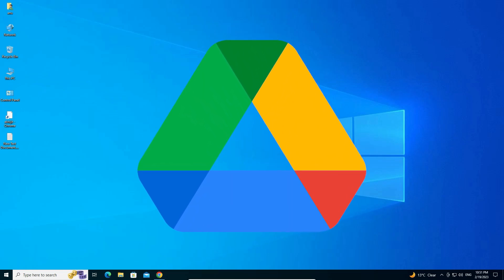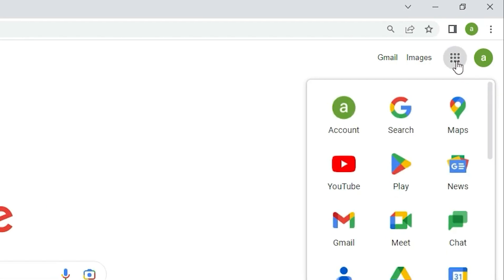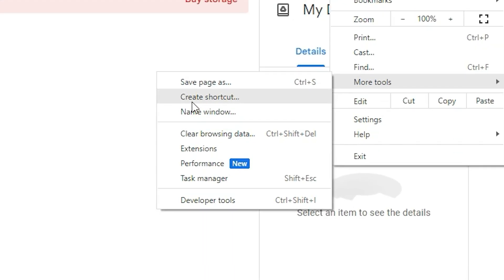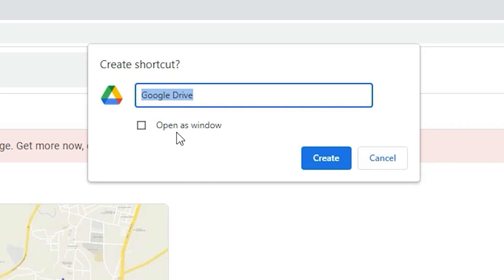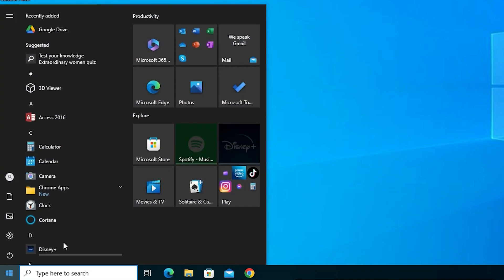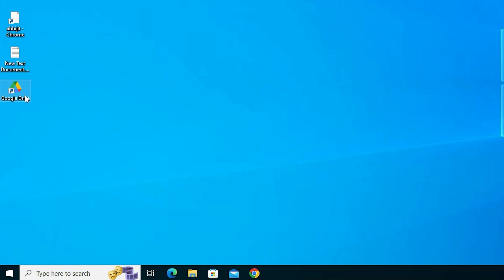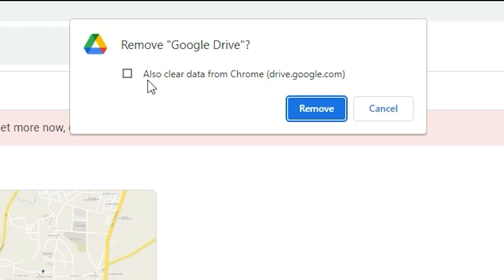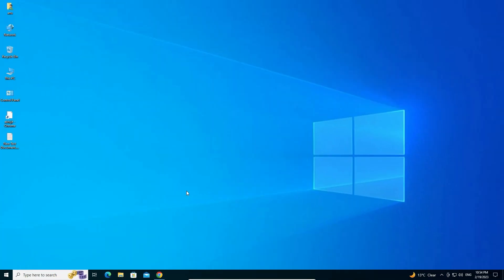How to Create Google Drive Shortcut on Windows 10 Desktop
In this video tutorial, you will learn how to create a Google Drive shortcut on your Windows 10 desktop. A shortcut can help you quickly access your Google Drive files and folders without having to open a web browser.